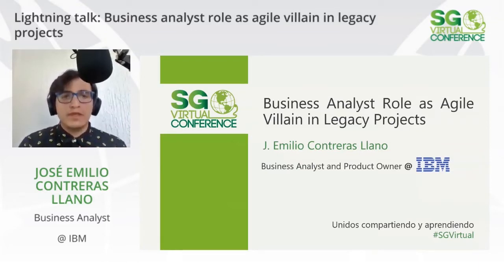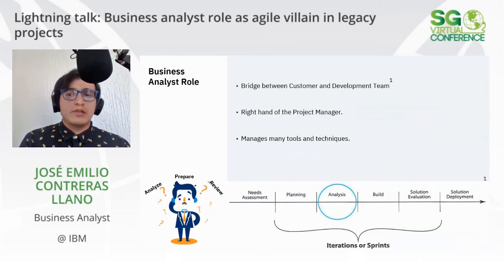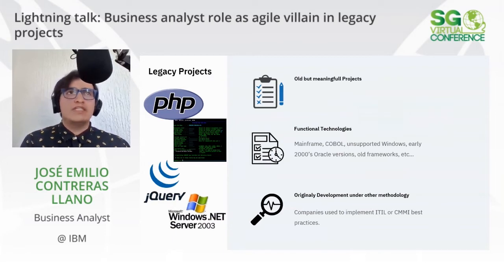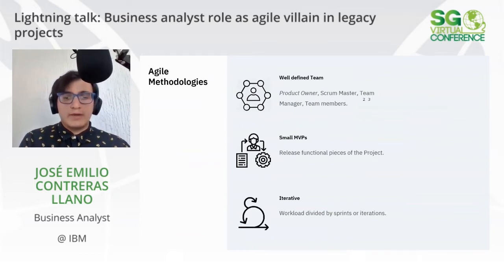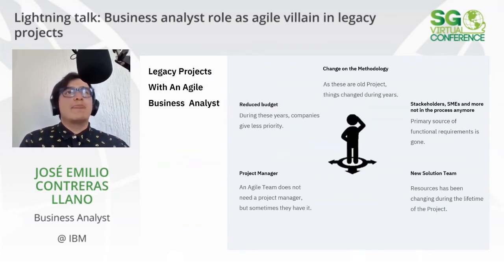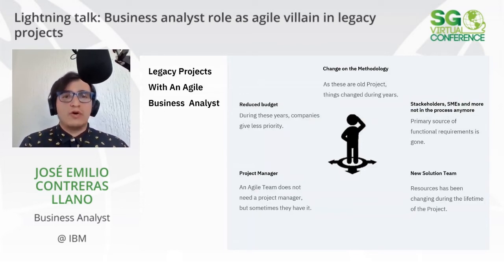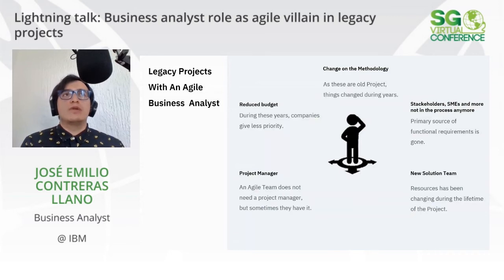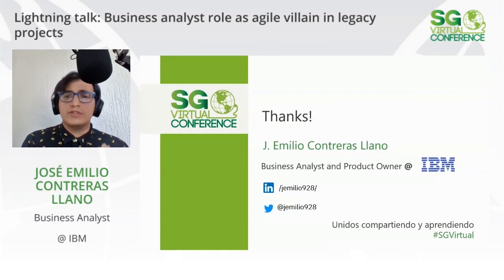SGVirtual 20.04 Business analyst role as agile villain in legacy projects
The main objective of this work is to present how the role of the business analyst, even with its tasks and responsibilities well clear, needs to be modified caused of the needs of a legacy project, this because the project was initially developed under another framework, other team members and with requirement that probably does not exist anymore so this drives the main question for this – How could a business analyst perform his role using agile as a framework in a big legacy project?. Under this context, the business analyst and the project itself are victims of the situation.

Sesión presentada por José Emilio Contreras Llano en SG Virtual 20.04.